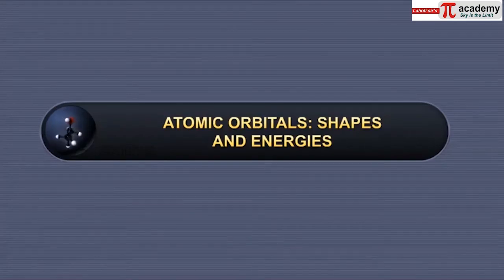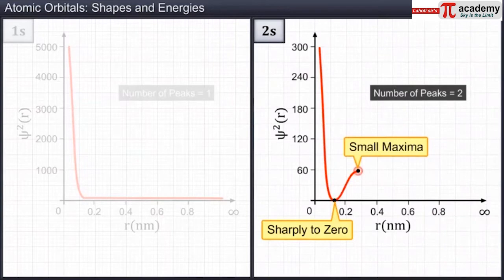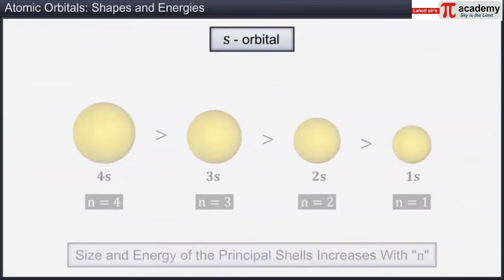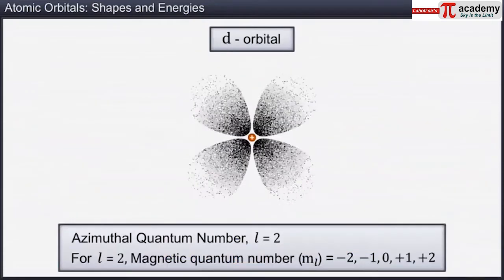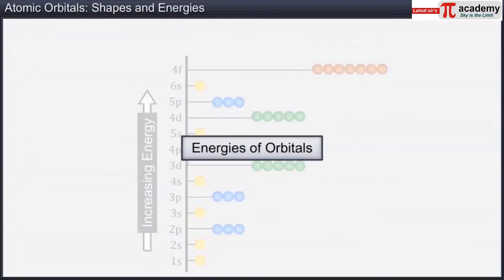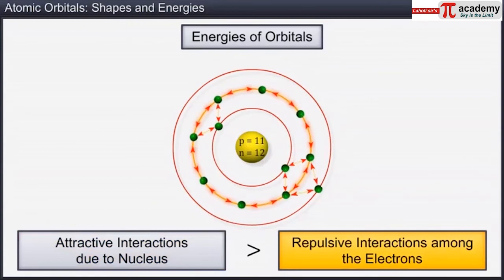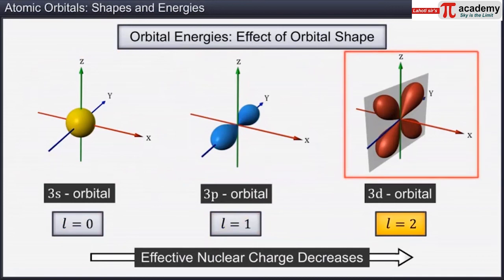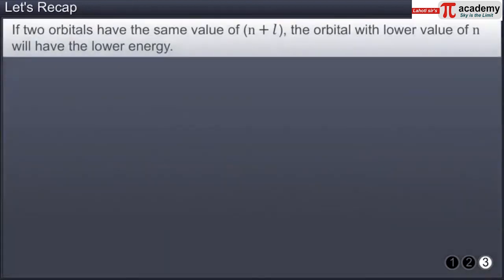Structure of Atom 04 | 11th | CHEMISTRY | NEET\JEE | ANIMATION | PI ACADEMY